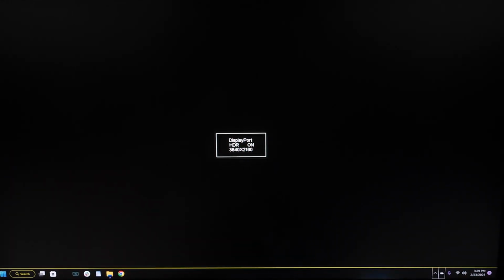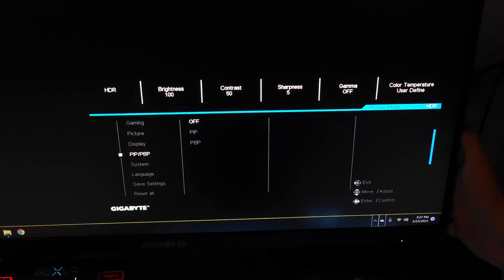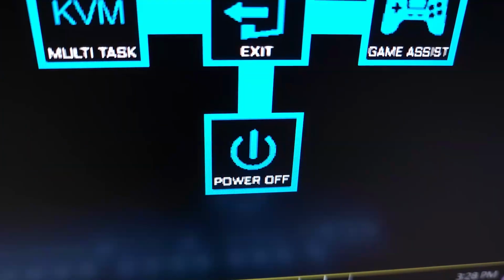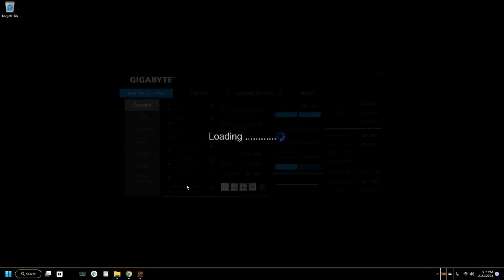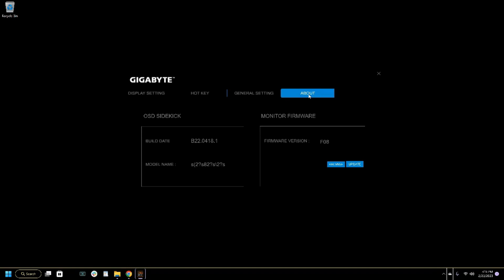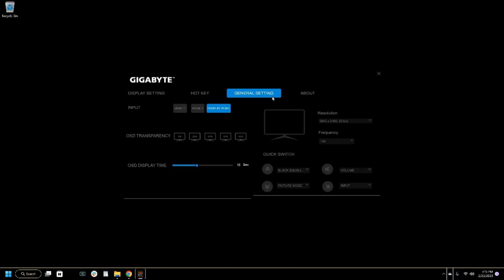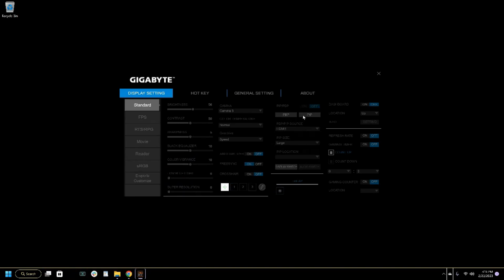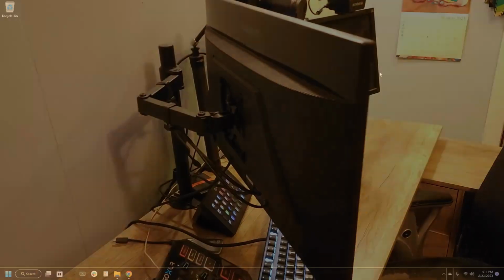GIGABYTE M28U MONITOR - Product Video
In this video Gigabyte M28U Monitor

Start livestreaming today for free with STREAMYARD!! One of the easiest and most accessibility friendly platforms in the world.  Free & Paid Service.

Want to make graphics easily? Check out CANVA!! One of the simplest graphics creation tools out there. Free & Paid Service.

Want to build an E-mail list? Check out Convertkit.
Simple to use, Website integration, Mass emails and more.

Are you doing keyword research? Need a tool to help you figure out your best words, and values? Check out Keywords Everywhere. Highly detailed, Very affordable, & Simple.

Stressed? Aggravated? Depressed? Burn out? Sounds like you need some help with calming yourself down, and relaxing. Check my friend Martin Hewlett at Calming Anxiety. One of the TOP Meditation Podcasts in the world.

Need a camera bag for everyday use, or maybe you want to go on a weekend hike, or a few days at a content creators conference? Well then you need to check out Nomatic. One of the top of the line camera bag manufacturers. This is where I  got the Peter McKinnon Backpack.